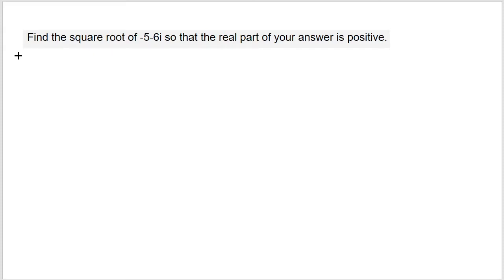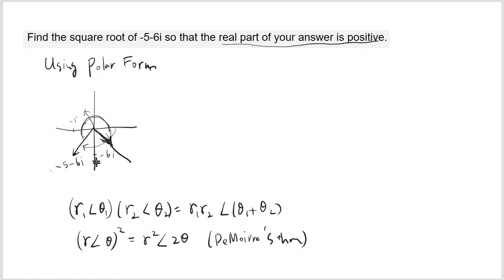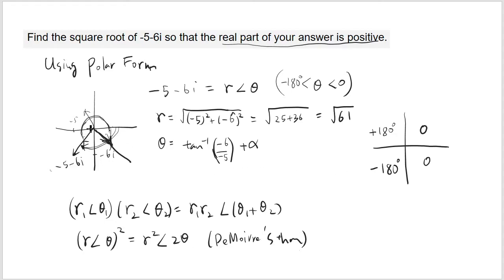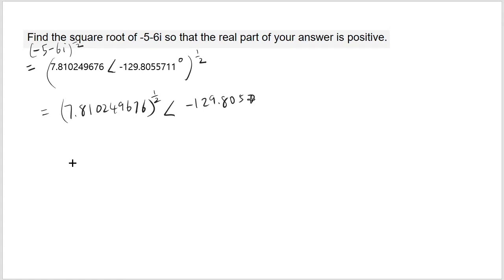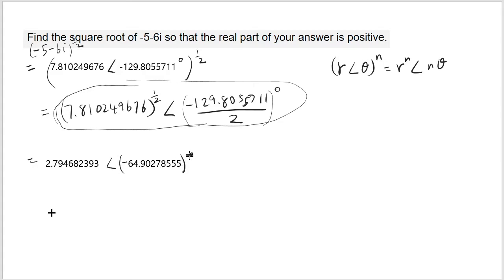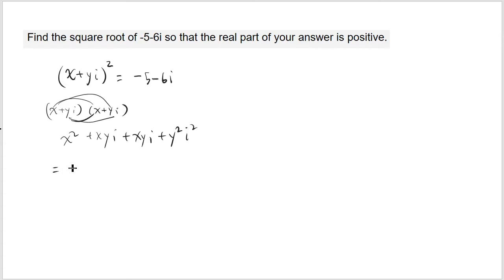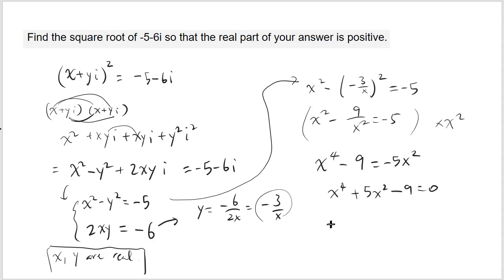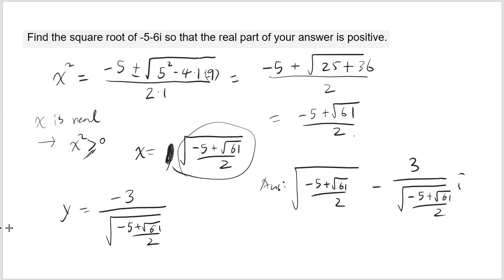How to find the square root of any complex number